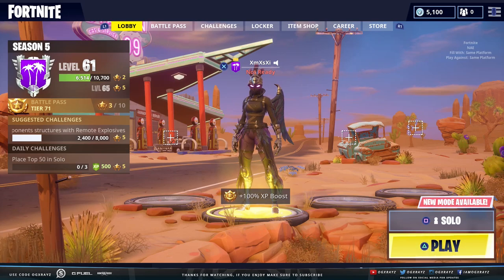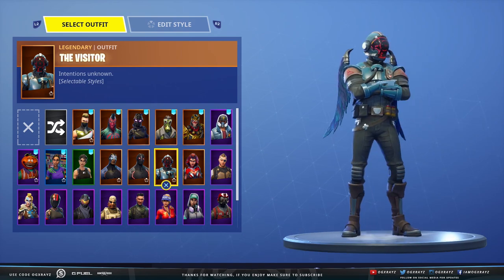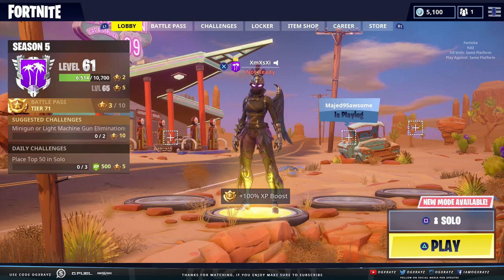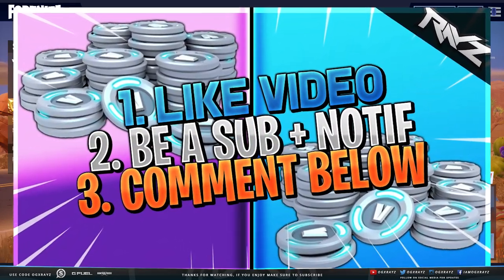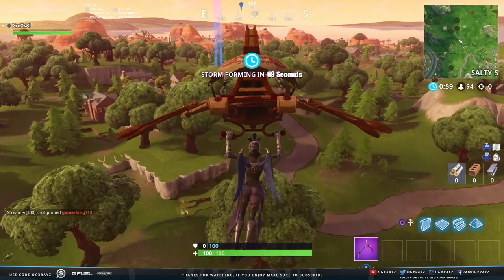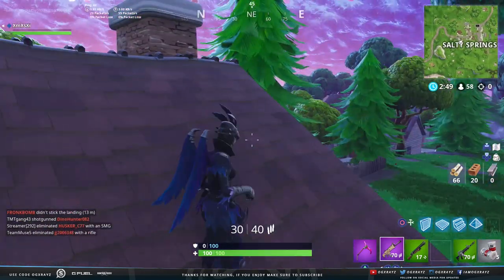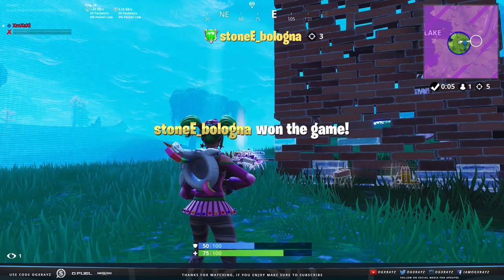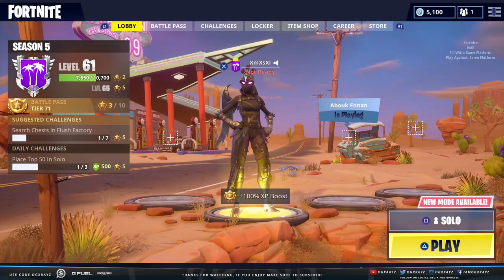BEFORE YOU BUY "RAVAGE" | SHOULD YOU BUY RAVAGE SKIN? (Fortnite Battle Royale New Skin Gameplay)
Epic Games Has Released The Female Raven Skin & Its SICK! Enjoyed the video? Leave a "Like"

Black Ops 4 Skin and Weapon Variants LEAKED!

Pop Filter
Rode Swivel Mount

- OGXRAYZ